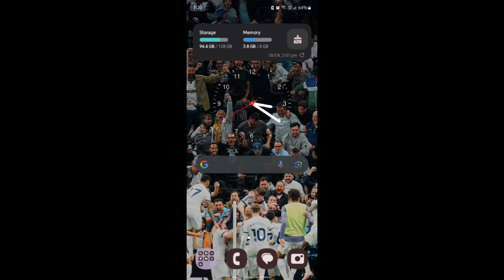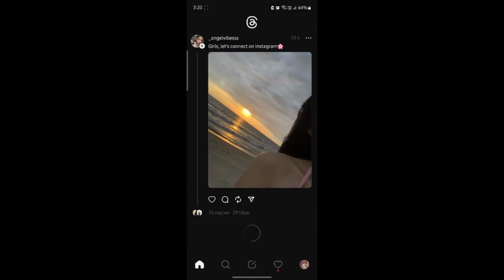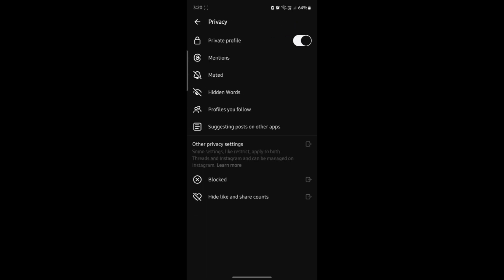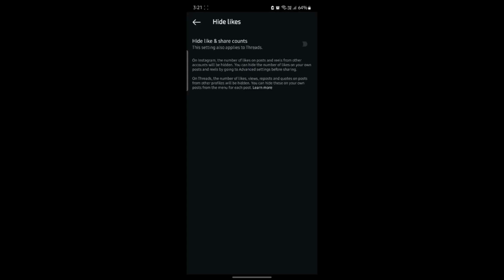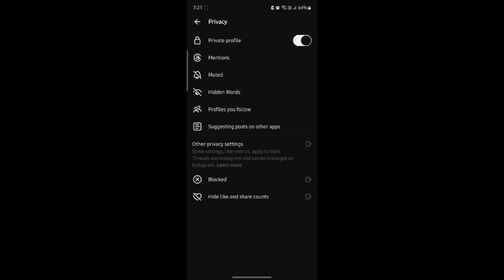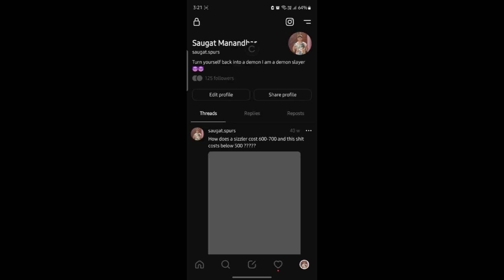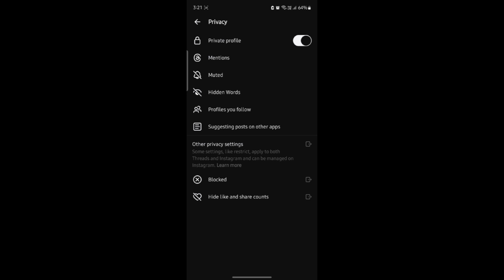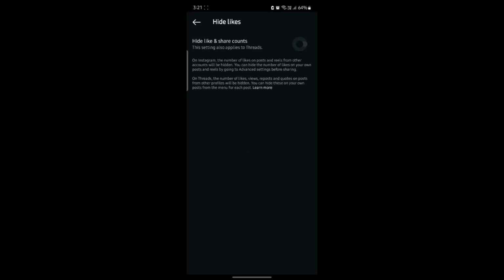How to Hide Like Counts on Threads (2024) | Threads Tutorial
Prefer a less competitive social media environment? This video shows you how to hide like counts on your Threads posts. Enhance your privacy and focus on genuine interactions by following these easy instruction!